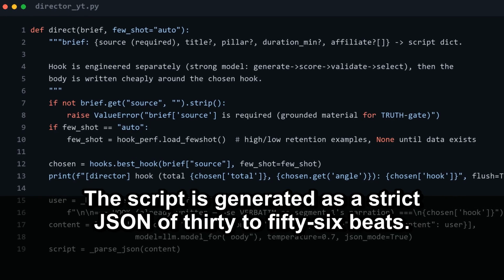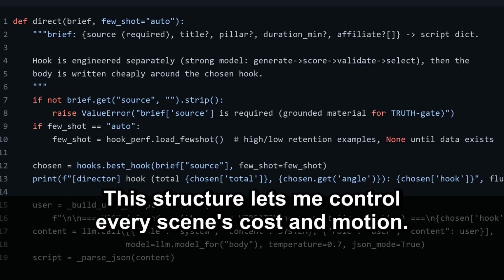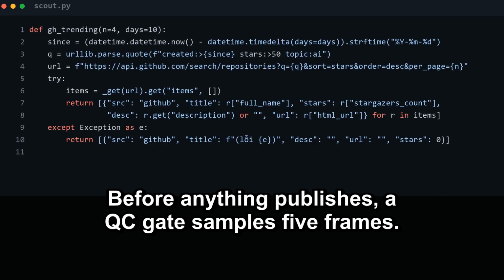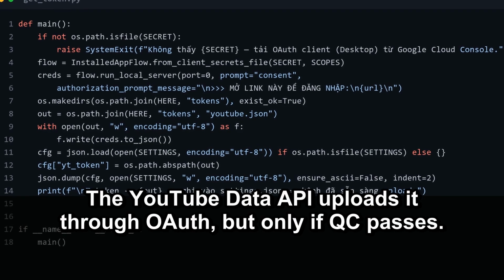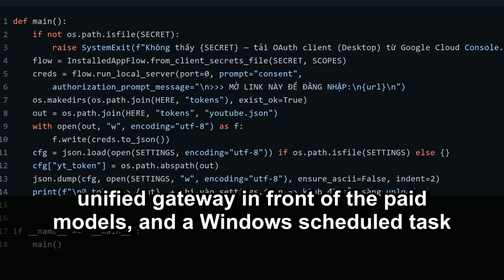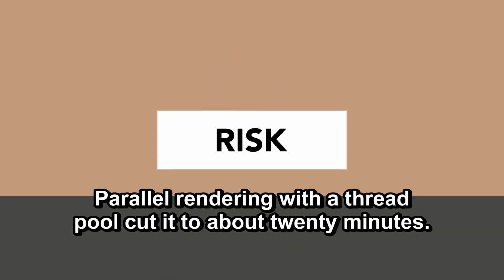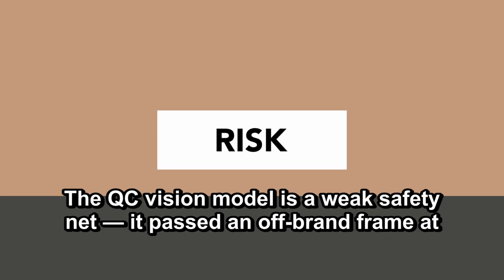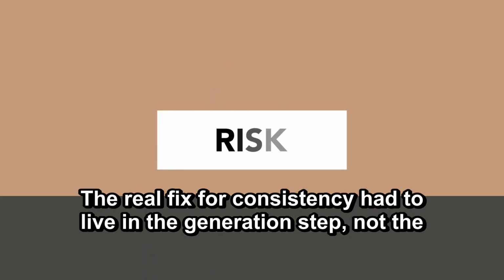I Cut Video Cost from $8 to $1.80 with a Hard Cap on 30% of Beats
I built a system that runs an entire faceless YouTube channel by itself. The key insight: a hard cap on image-to-video beats keeps costs down. I use ElevenLabs for voice

⏱ Chapters
0:00 Hook
0:06 CONTEXT/STAKES
0:23 BUILD/DEMO - Ideation and Hook
0:43 BUILD/DEMO - Script to Beats
0:57 BUILD/DEMO - Image Generation and Character Consistency
1:17 BUILD/DEMO - Two-Tier Render
1:40 BUILD/DEMO - Narration and Assembly
1:51 BUILD/DEMO - QC Gate
2:01 BUILD/DEMO - Publishing and Scheduling
2:18 PAYOFF/INSIGHT
2:50 CTA

Everything here is real code from my own projects — shown on screen, explained honestly.
No hype, no 'get rich quick'. Just what I shipped and what it cost.

Made with AI narration. Scripts are written from my own source code and reviewed before publishing.